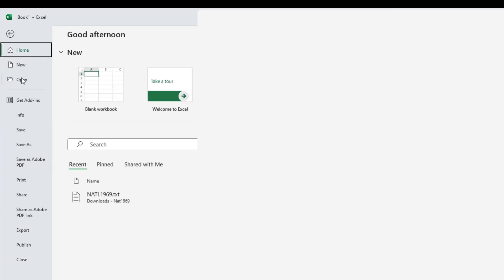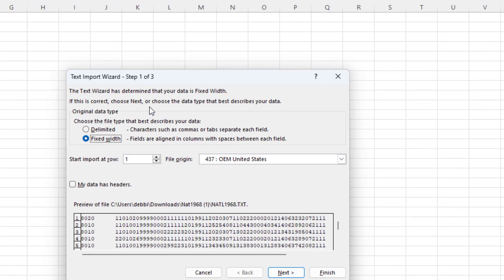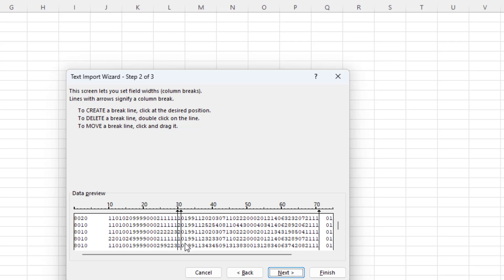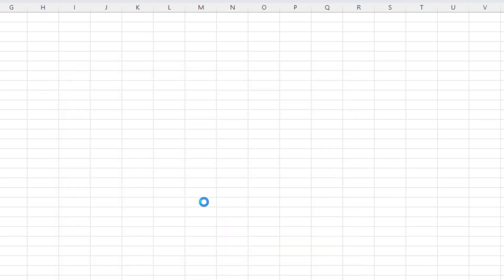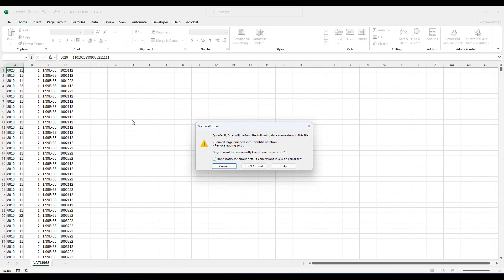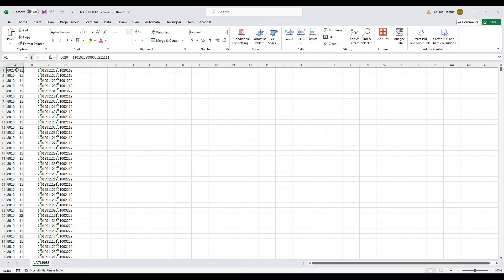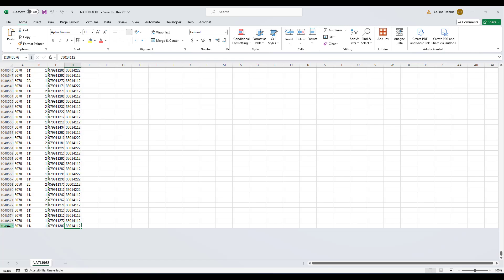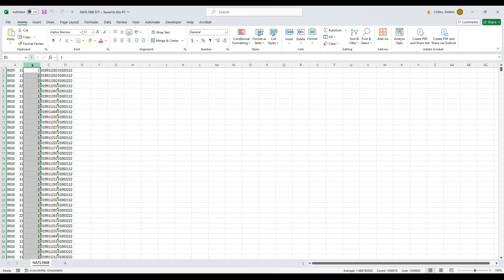Import Fixed Length File To Excel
Steps for importing text file to excel and identifying columns by location.